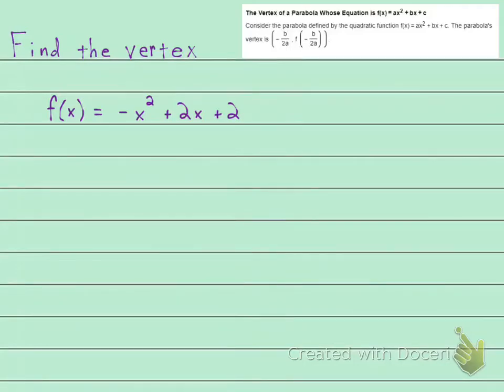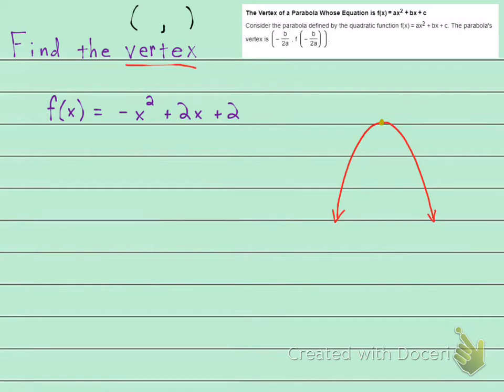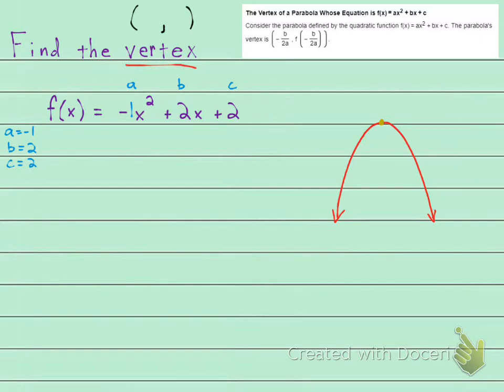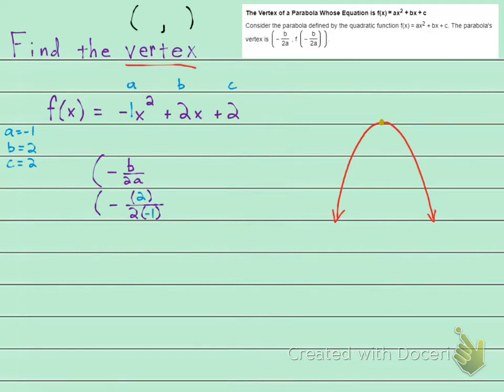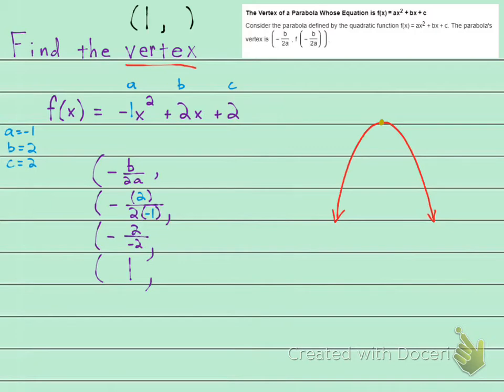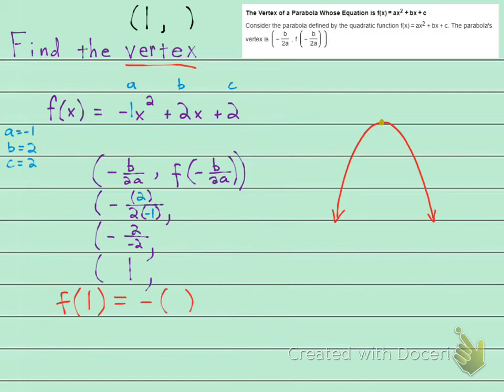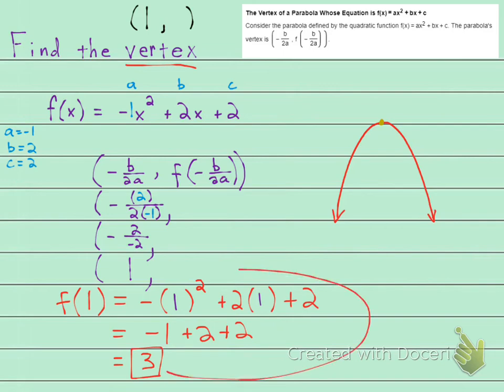1214 3.1.15 Find the Vertex from General Form of a Quadratic Equation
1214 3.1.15 Find the Vertex from General Form of a Quadratic Equation
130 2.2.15 Find the Vertex from General Form of a Quadratic Equation
solved: vertex, (-b/2a, f(-b/2a))
Similar to Blitzer: Algebra and Trigonometry, 7e 3.1.15
Similar to Blitzer: Precalculus, 6e 2.2.15
College Algebra / PreCalculus
ProfessorMath1234
Professor Math 1234